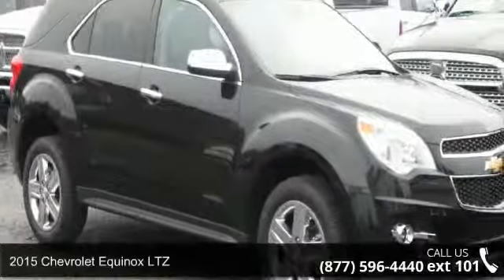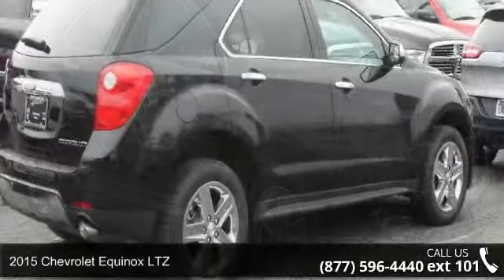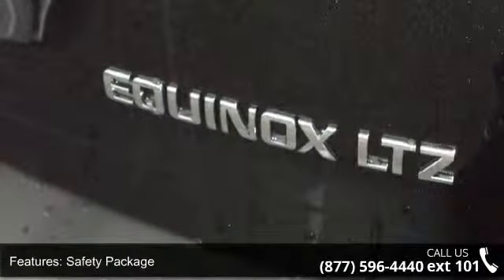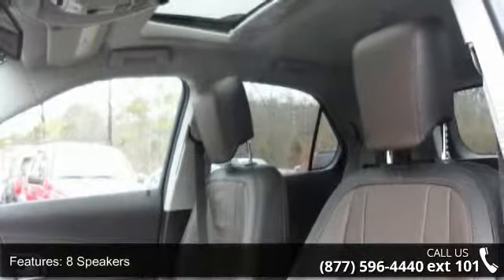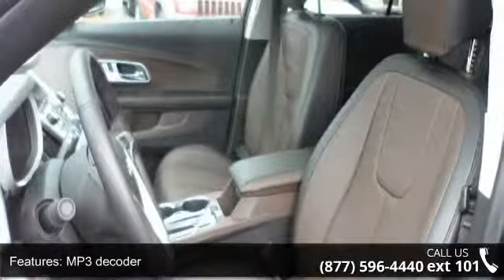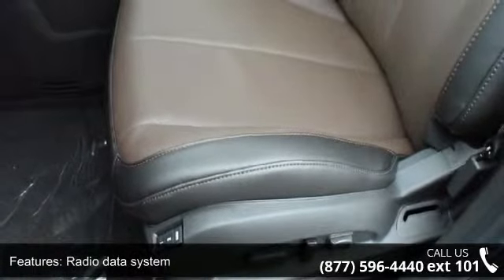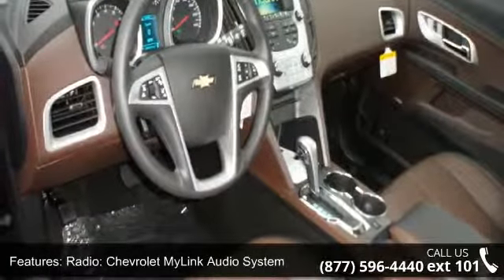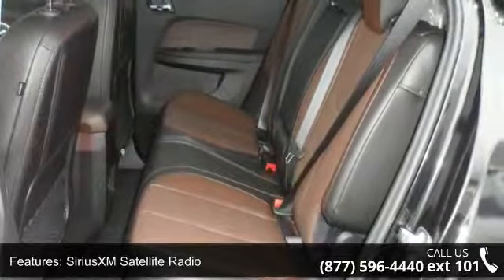2015 Chevrolet Equinox LTZ - Adventure Chevrolet Chrysler...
You've found the Best Value on the web! Includes loyalty.If another dealer's price LOOKS lower, it is NOT. We add NO dealer FEES or DOC FEES. On new vehicles We GUARANTEE the LOWEST ADVERTISED price (after other dealers deceptive dealer fees) and back it up with our 120% Price Guarantee! On used we simply guarantee the best VALUE in 100 miles. Plus we include Priority Service for life, and Lifetime warranty on all new vehicles and a comprehensive bumper to bumper warranty on all used. Who could say no to a simply outstanding SUV like this terrific 2015 Chevrolet Equinox? It is nicely equipped. This spirited machine can turn the everyday driver into a gearhead as they experience a whole new kind of acceleration and exceptionally potent power. If our Stock Number starts with "C" this vehicle is in Chattanooga.